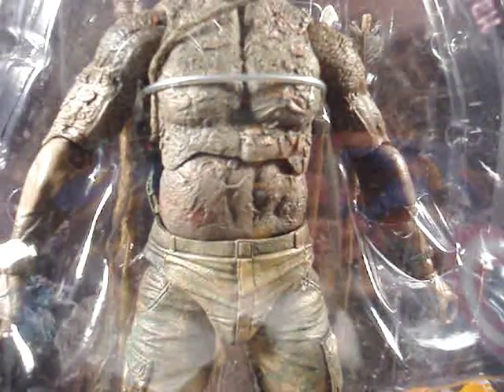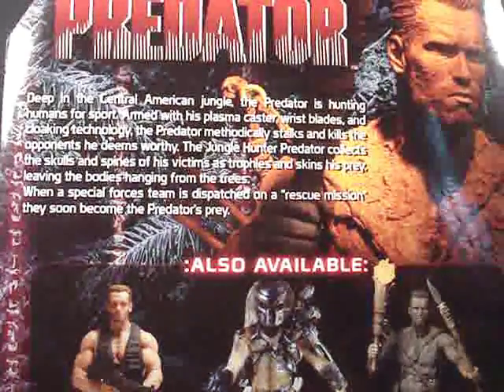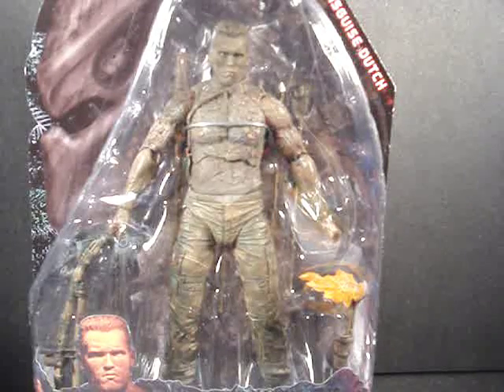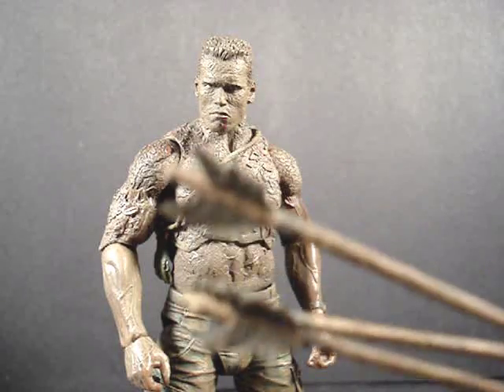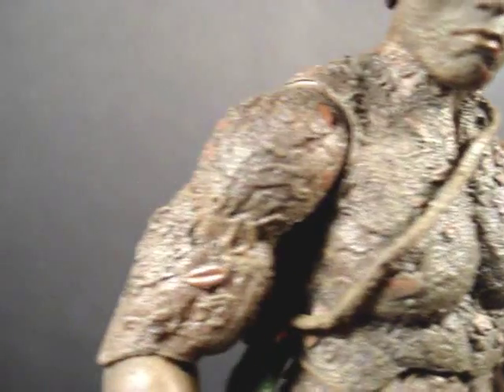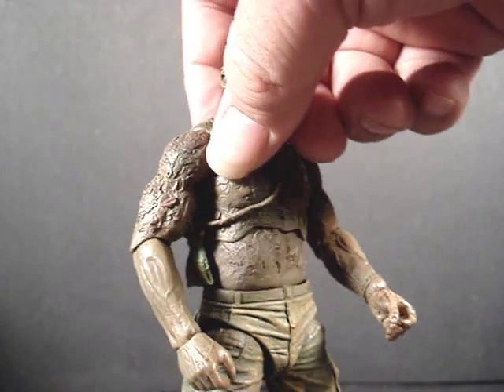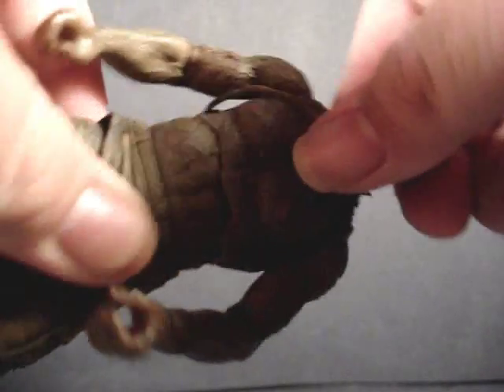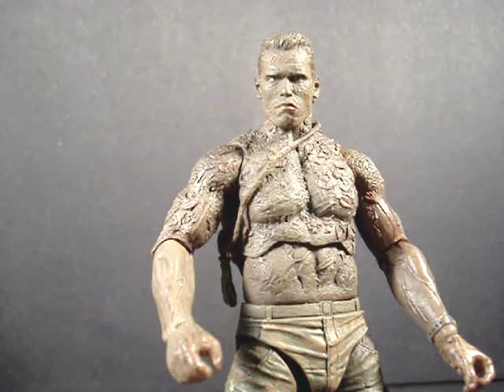Jungle Disguise Dutch review / Predator